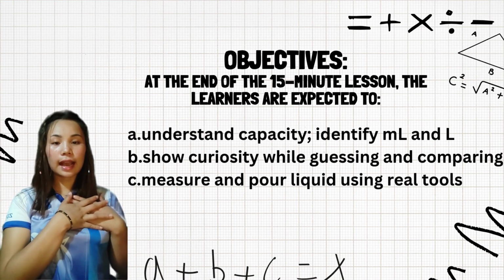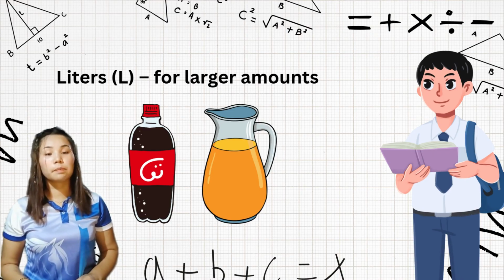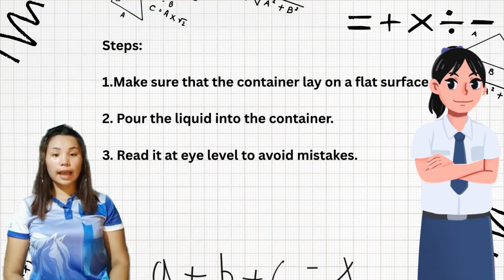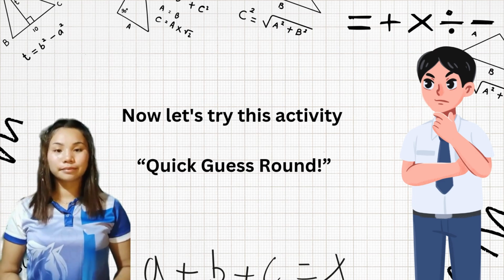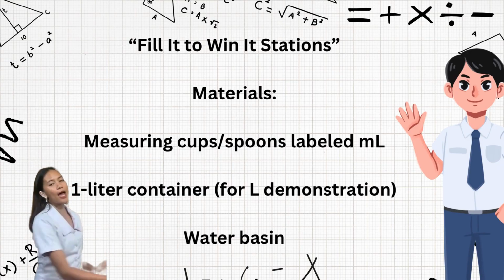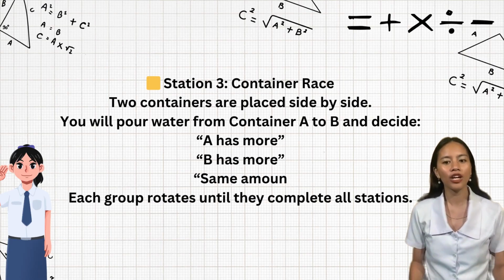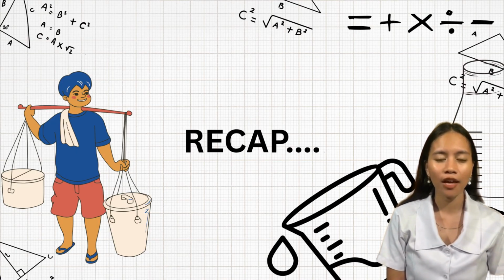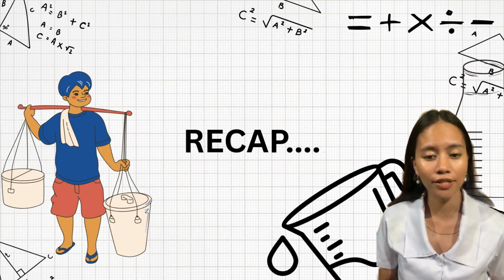Capacity: Estimating and Measuring liquid volume